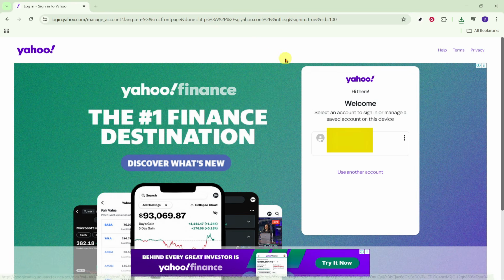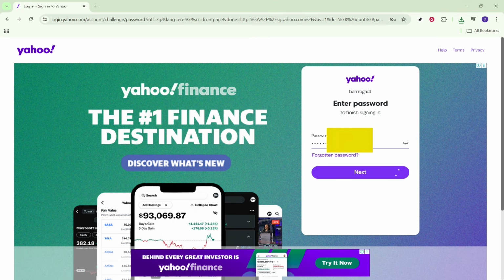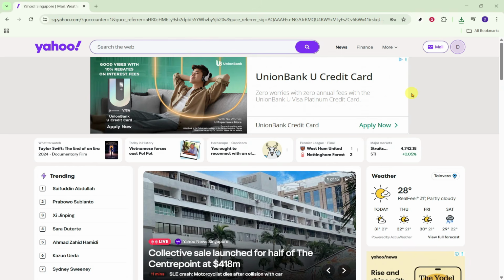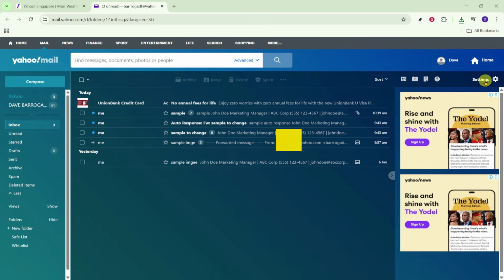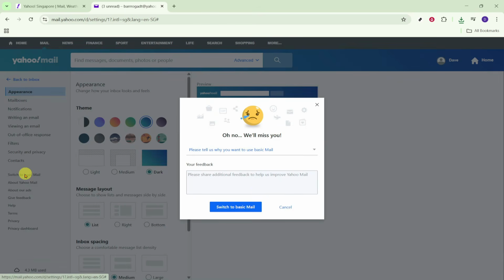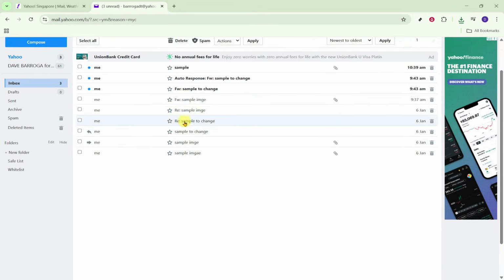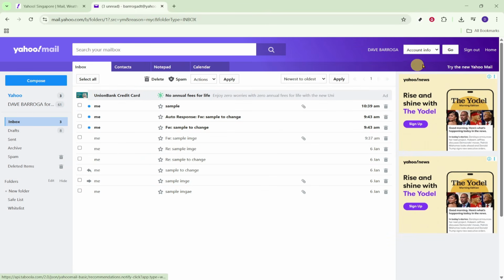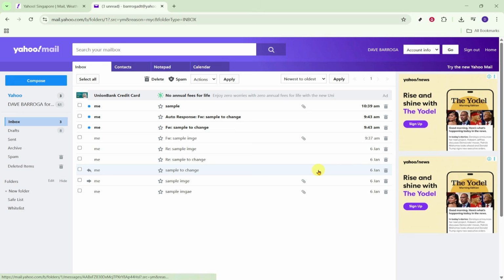How To Change Yahoo Homepage Back To Classic View (2026) (Complete Guide)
In this video, I’ll show you how to change Yahoo homepage back to classic view step by step. This simple, beginner-friendly guide explains how to restore Yahoo classic view and switch your Yahoo homepage back to the old layout.

You’ll learn where to find Yahoo homepage settings, how to revert Yahoo homepage changes, and how to bring back the classic Yahoo interface easily. If the new Yahoo layout isn’t for you, this tutorial will help you switch back in just a few minutes.

Perfect for anyone who prefers the Yahoo classic homepage in 2026.